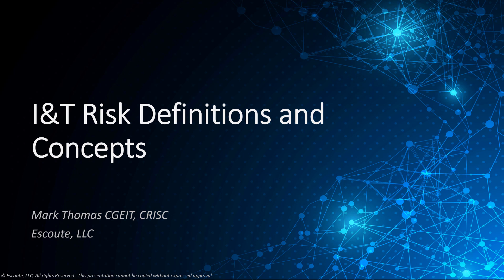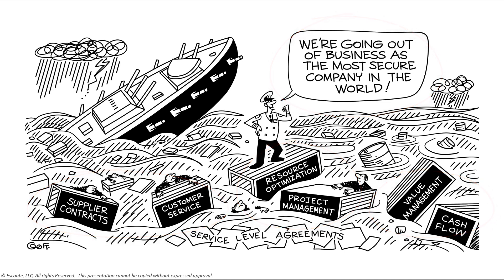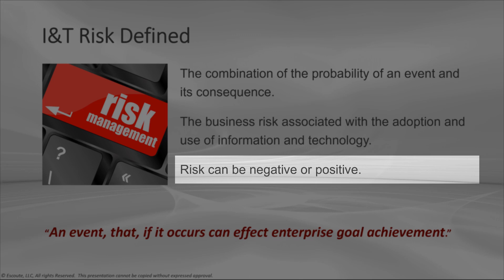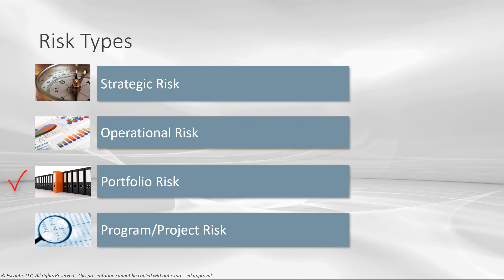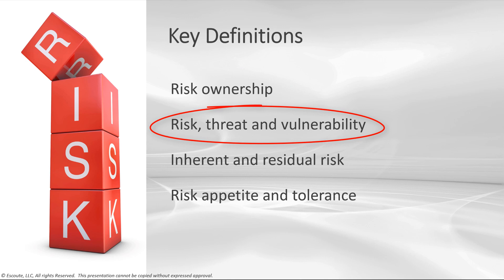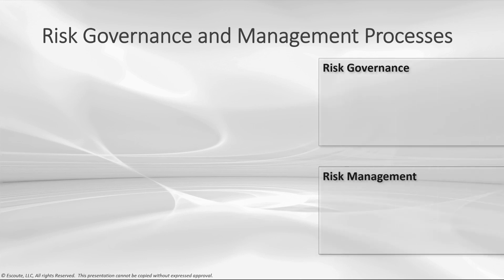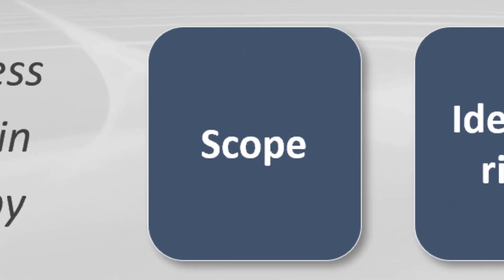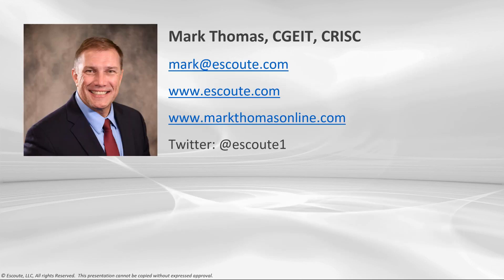IT Risk Definitions and Concepts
This short video explains the key definitions of I&T risk and defines the distinction between risk governance and risk management.